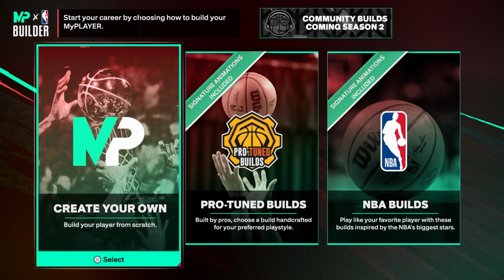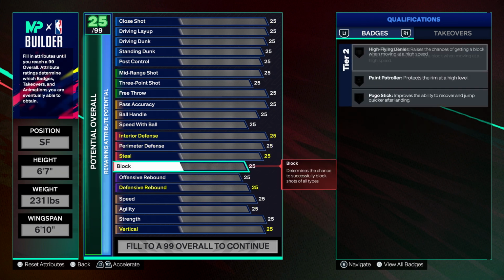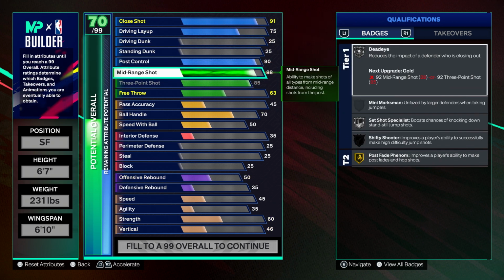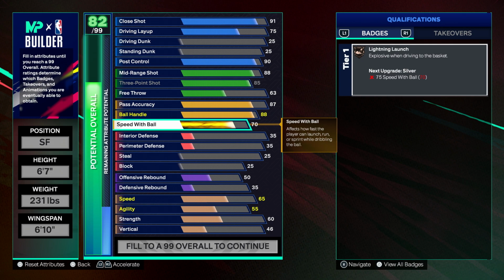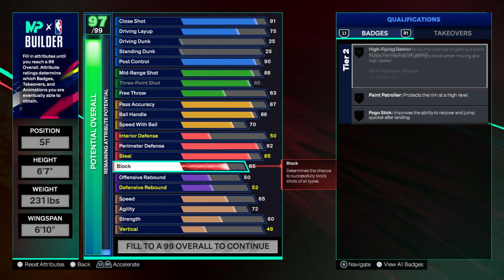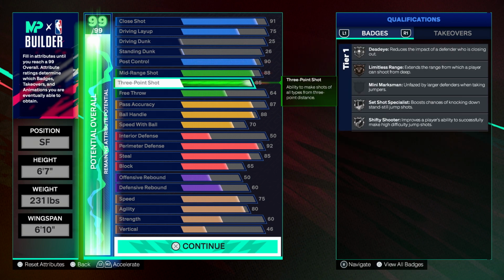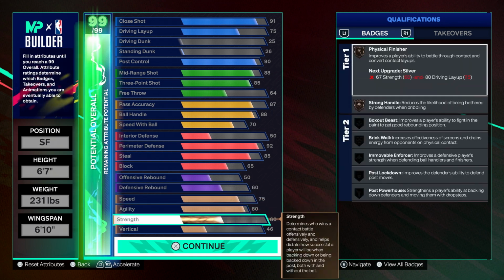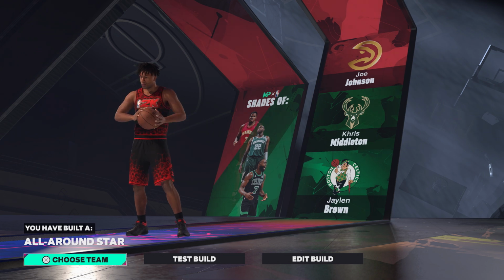NBA 2K25 RARE BUILDS - ALL-AROUND STAR